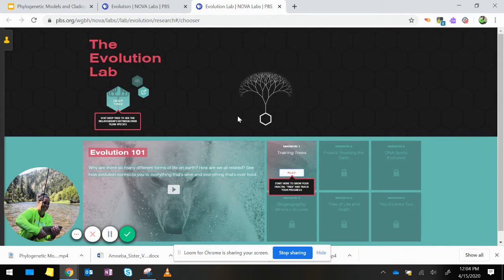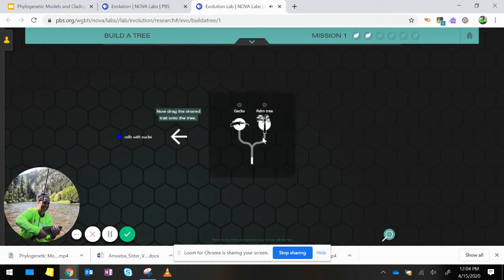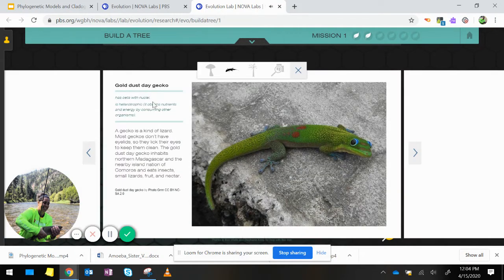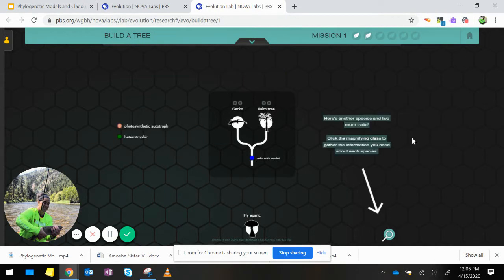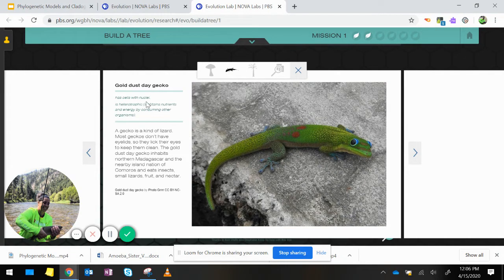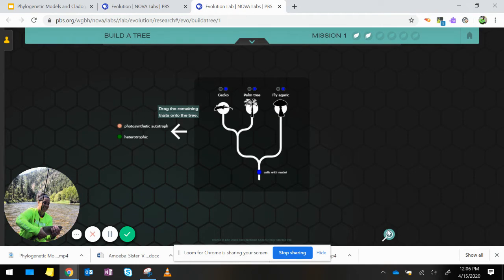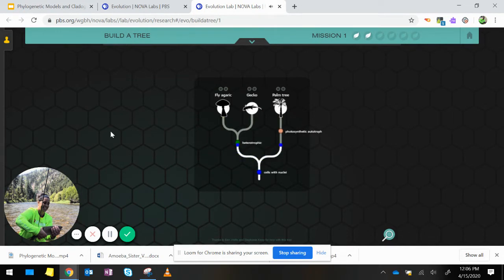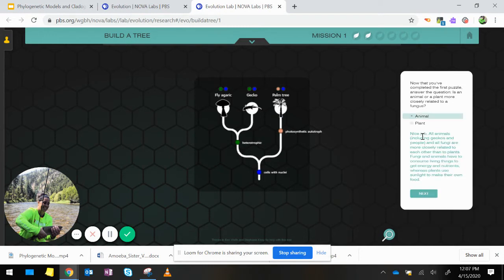Phylogenetic Models and Cladograms Part 3